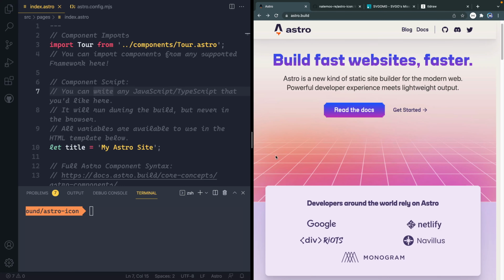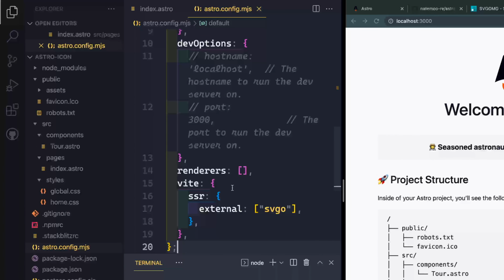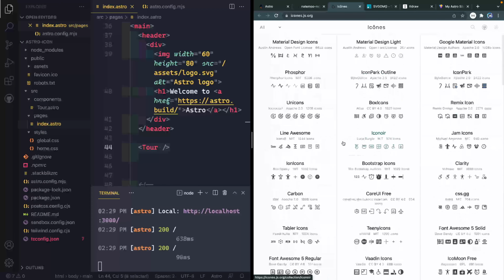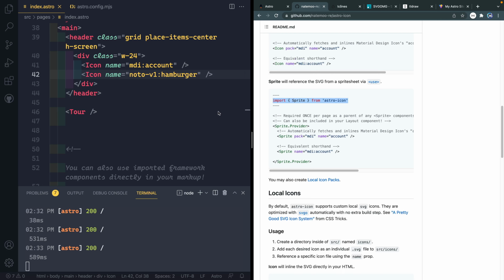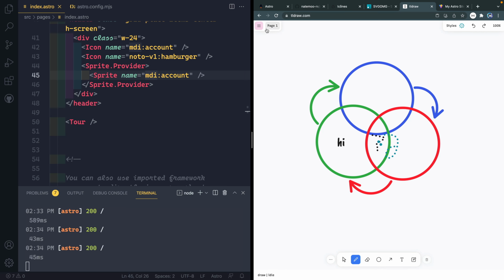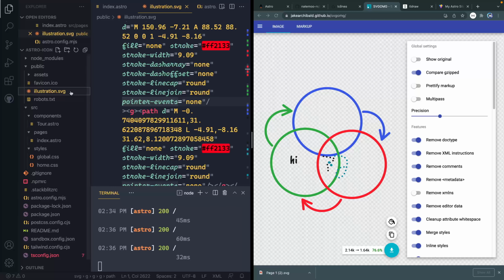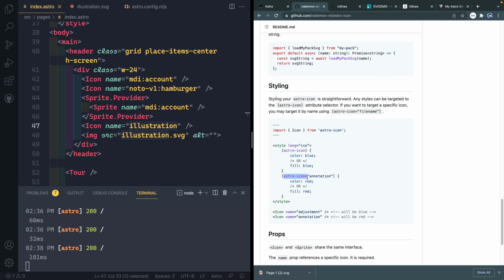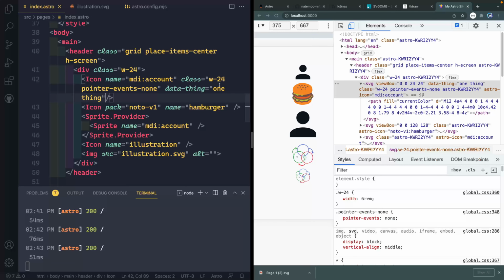Astro Icon Component (Warning: it may make you try Astro!)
(Astro Icon recently updated and invalidated my examples here. In short, ensure all icons are local , aka., the remote option no longer works.

The Astro static site generator is an impressive new SSG. There are some amazing components growing up to improve the development experience. Here’s a new component by Nate Moore for adding and compressing SVGs on your site with Astro.